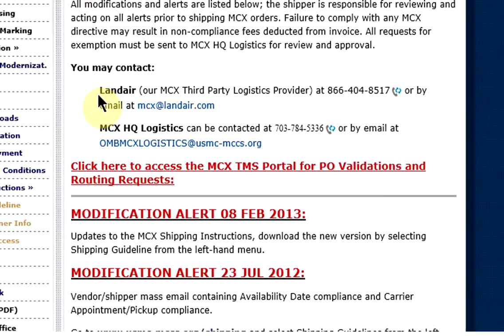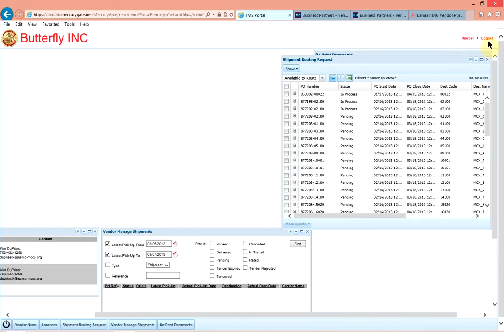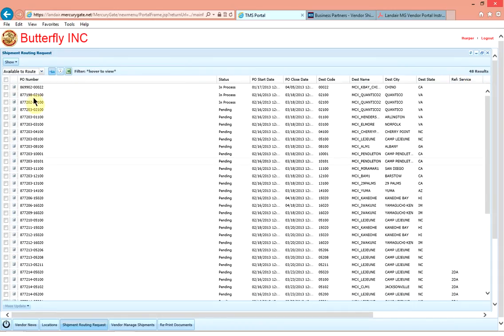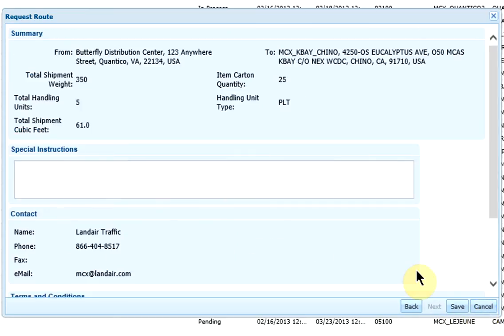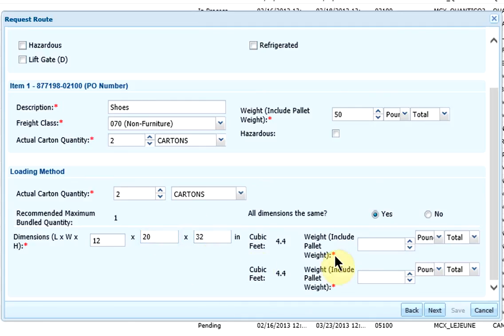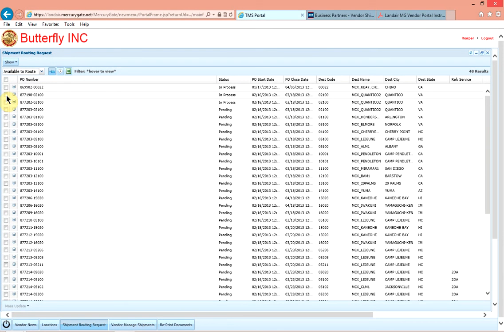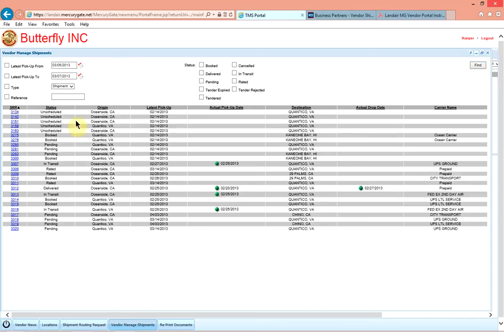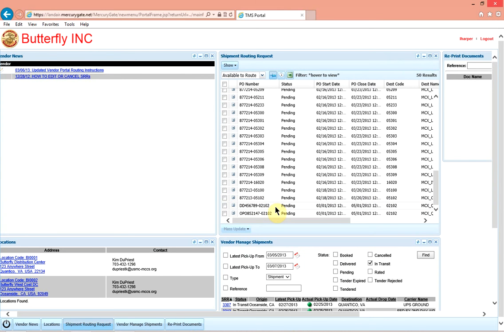TMS Vendor Training Video